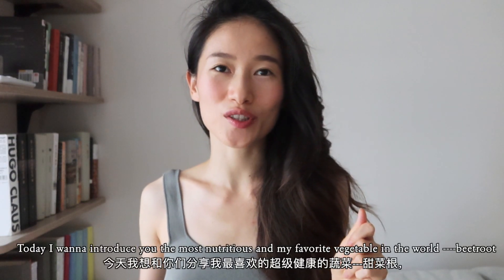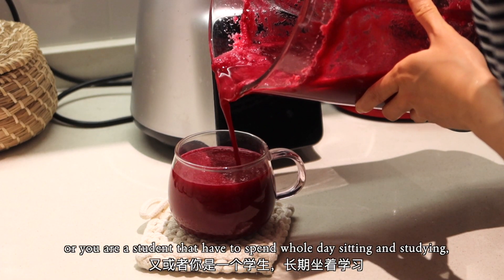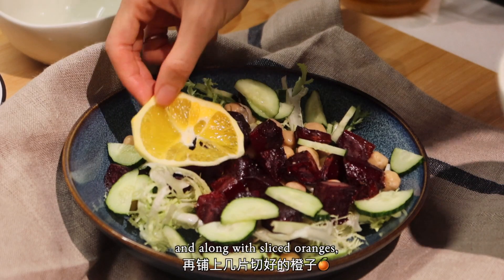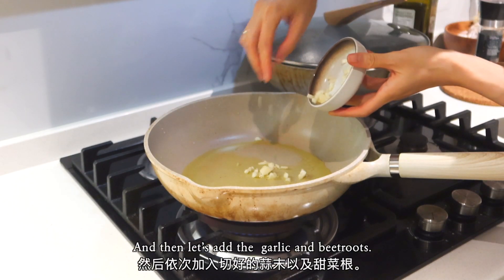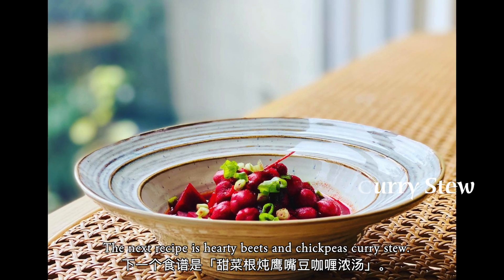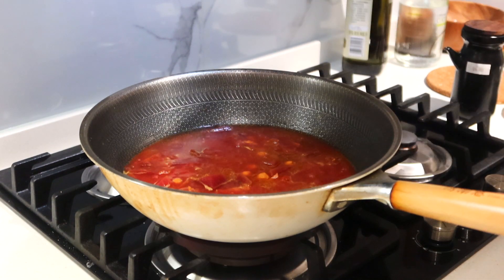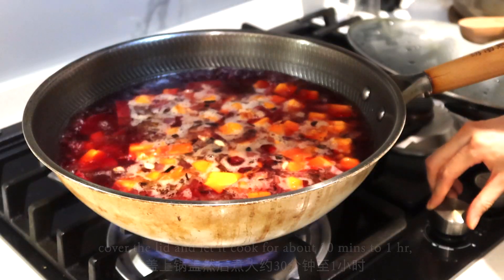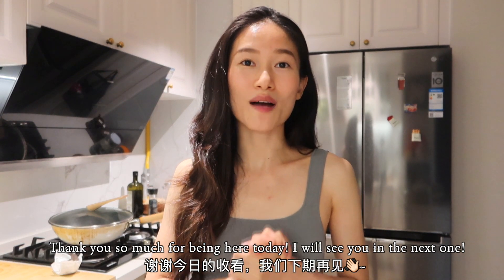抗氧化高手「甜菜根」的5个健康食谱❤️ | 瑜伽饮食 | 5 BEETROOT Recipes that Everyone Should Know ❤️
//TIMESTAMP:

0:00 Intro 开篇
0:49   ABC juice  🌱「ABC 果汁」
1:35   Refreshing Beetroot Orange Salad🌱「沁心甜菜根香橙沙拉」
3:31   Beets & Cauliflower Rice Stir Fry🌱「低卡无米甜菜根炒饭」
5:54   Hearty Beets and chickpeas Curry Stew🌱「印度风味甜菜根炖鹰嘴豆」
8:07   Creamy Beets & Pumpkin Soup🌱「甜菜根南瓜椰奶浓汤」
9:54   Otro 结尾

1.🌱 ABC Juice

Ingredients:
- Apples
- Beets
- Carrots
- Water or Coconut  Water

2. 🌱 Refreshing Beetroot Orange Salad

Ingredients:
- Beets
- Oranges
- Lettuces
- Cucumbers
- Cooked Chickpeas
- Nuts

Salad Dressing
-  apple cider vinegar
-  freshly zested orange juice
-  olive oil
- 1 crushed garlic clove
-  paprika powder.
-  black pepper & salt

3. 🌱 Beets & Cauliflower Rice Stir Fry (Low Carb)

Ingredients:
- Beets
- Frozen cauliflower rice
- Cucumber
- Bell pepper
- Carrot
- Onion
- Garlic
- Lemon
- Chives & Corianders
- Olive oil
- Sea salt & black pepper
- Soy sauce

4.  🌱 Hearty Beets and Chickpeas Curry Stew (Good for ladies during menstruation period)

Ingredients:
- Tomatoes
- Chickpeas
- Beets
- Curry powder
- Masala powder
- Nutmeg powder
- Black Pepper
- Ginger
- Garlic
- Salt
- Soy sauce
- Cilantro & chive
- Coconut oil

5.  🌱 Creamy Beets & Pumpkin Soup

Ingredients:

- Onion
- Garlic
- Pumpkin
- Beets
- Salt
- Black pepper
- Coconut oil
- Coconut milk

Optional garnishing: coconut milk & pumpkin seeds

1. 🌱「ABC 果汁」

食材：
- 苹果
- 甜菜根
- 胡萝卜
- 水或椰子水

2. 🌱「沁心甜菜根香橙沙拉」

食材：
- 甜菜根
- 橙子
- 生菜或其他绿叶蔬菜
- 黄瓜
- 煮熟的鹰嘴豆
- 坚果

沙拉酱汁：

- 苹果醋
- 新鲜挤出的橙汁
- 橄榄油
- 1瓣切碎的大蒜
- 甜椒粉
- 黑胡椒海盐

3. 🌱「低卡无米甜菜根炒饭」

食材：
- 甜菜根
- 冷冻花椰菜米
- 黄瓜
- 胡萝卜
- 甜椒
- 洋葱
- 蒜
- 柠檬
- 小葱&香菜
- 橄榄油
- 海盐黑胡椒
- 酱油

4. 🌱「印度风味甜菜根炖鹰嘴豆」

食材：
- 甜菜根
- 鹰嘴豆
- 番茄
- 咖喱粉
- 玛莎拉粉
- 肉豆蔻粉
- 生姜
- 大蒜
- 盐
- 酱油
- 小葱 & 香菜
- 椰子油

5. 🌱「甜菜根南瓜椰奶浓汤」

食材：
- 甜菜根
- 南瓜
- 洋葱
- 大蒜
- 盐
-黑胡椒
- 椰子油
- 椰奶

CAMARA GEAR
(All videos are filmed and edited by myself)
📹 Camara: Canon G7XIII
💻 Edition: Final Cut Pro X

❤︎Jasmine